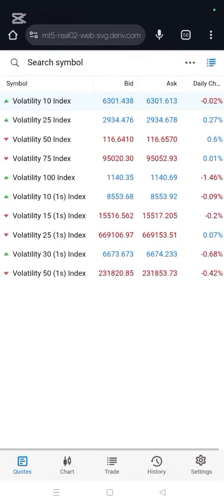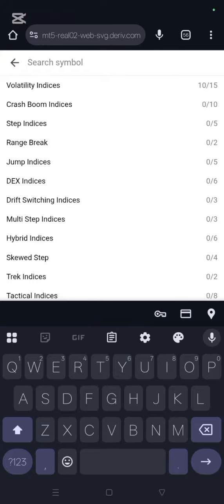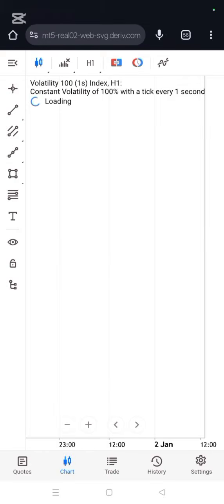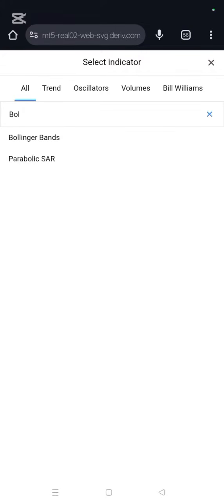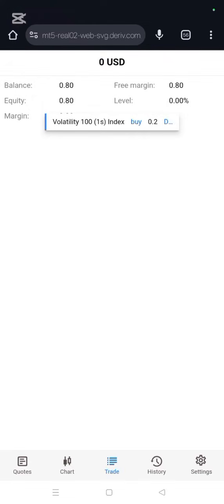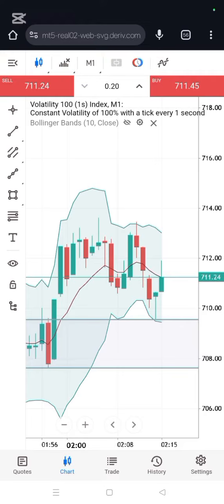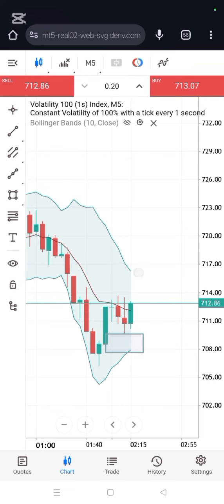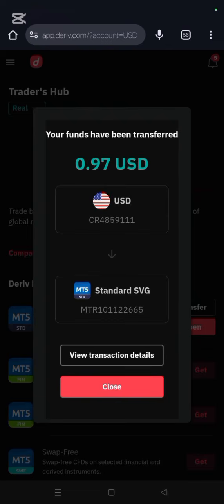Trading a Small Account: A Lesson in Perseverance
Are you struggling to grow your small trading account? Don't give up! In this video, we'll show you how to flip a tiny account of just $0.66 into a profitable one. You'll learn the essential swing trading strategies and technical analysis techniques to boost your day trading skills. Whether you're a beginner or an experienced trader, this video will provide you with valuable trading advice and lessons to help you succeed in the stock market. Discover how to overcome day trading psychology barriers and stay motivated to reach your goals. If you're ready to learn how to trade and take your skills to the next level, watch this video now and start growing your account today!